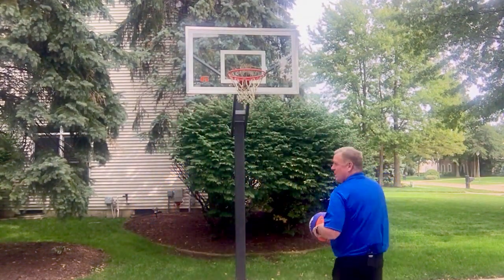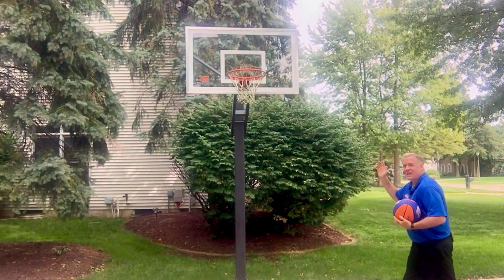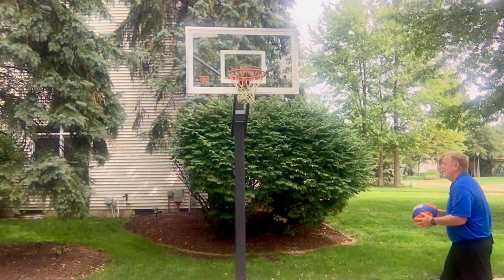Challenge 1 Bounce Basketball in Basket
This is the 1st of 18 fun basketball challenges. You can follow right along with Jim "Basketball" Jones and see if you can do these tricks.  Have fun and remember we all improve over time with practice. Stick with it and I am sure you can learn this tricks. Find out more about Jim Basketball Jones